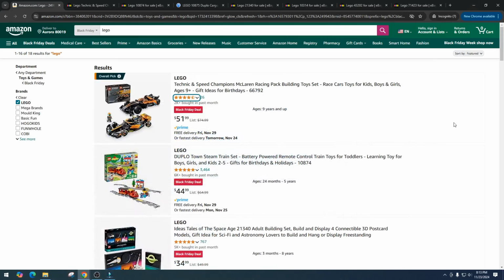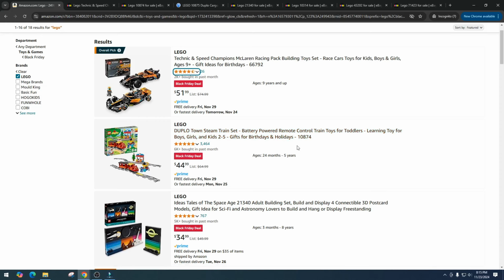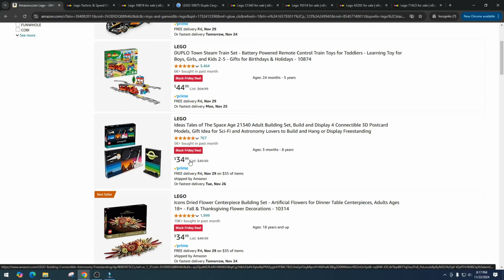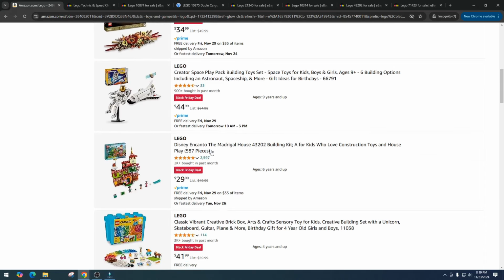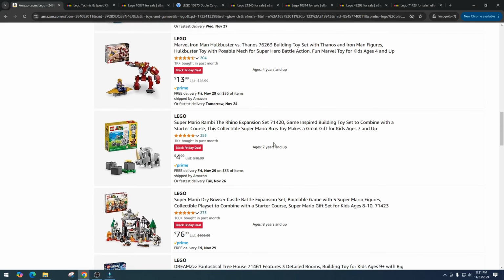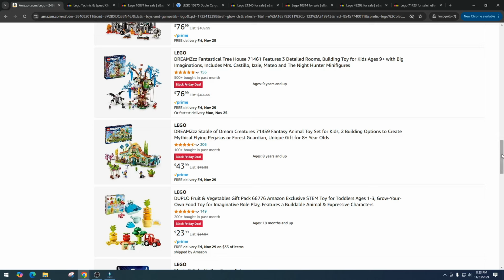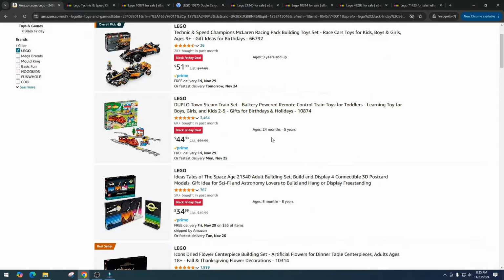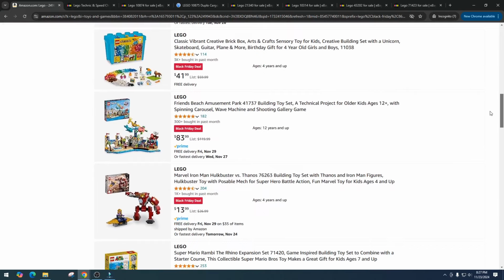Lego Amazon Black Friday Sales - Hopefully We Get More